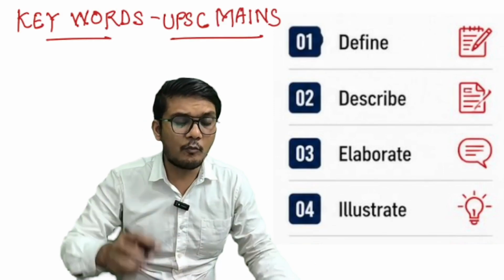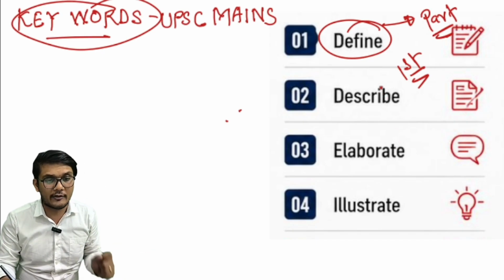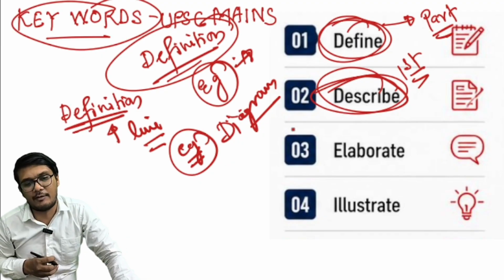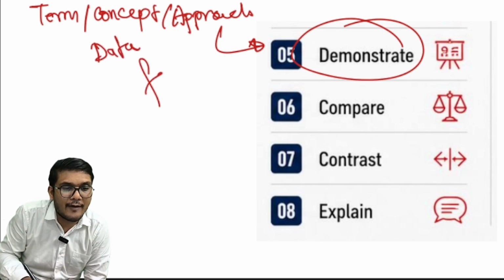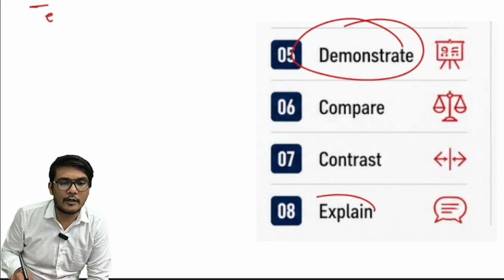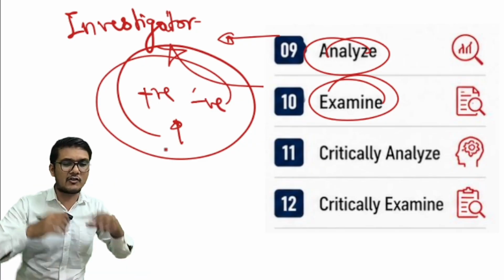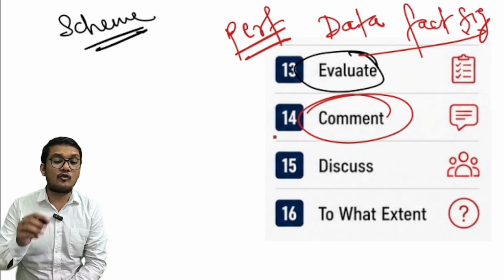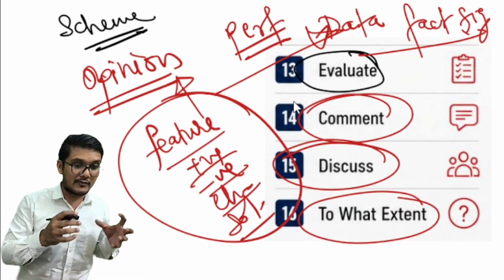Answer Writing Made Easy | UPSC Mains Keywords Decoded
UPSC Mains answer writing becomes much easier when you understand the keywords hidden in questions. Words like Discuss, Analyze, Critically Examine, Evaluate, Comment are not just instructions—they decide the structure, depth, and direction of your answer.
In this video, we decode the most important UPSC Mains directive keywords and explain exactly what the examiner expects from you in each type of question. Mastering these keywords will help you write precise, structured, and high-scoring answers in UPSC Mains.
Whether you are a beginner or an advanced aspirant, this concept will transform the way you read questions and frame your answers.
📌 Topics Covered:
Meaning of UPSC directive words
How to approach “Discuss” vs “Analyze”
What “Critically Examine” really demands
Smart answer writing strategy for UPSC Mains
🚀 Improve your answer writing speed, clarity, and score with this essential UPSC strategy.